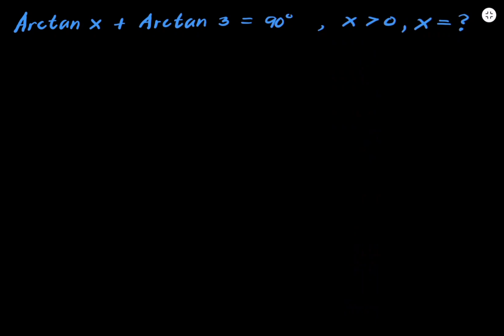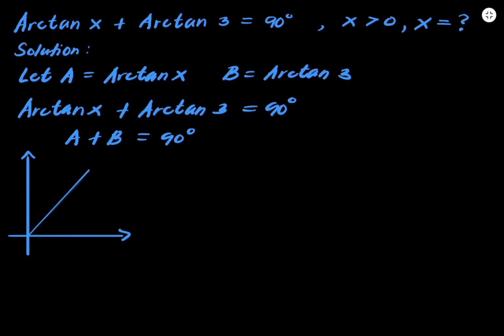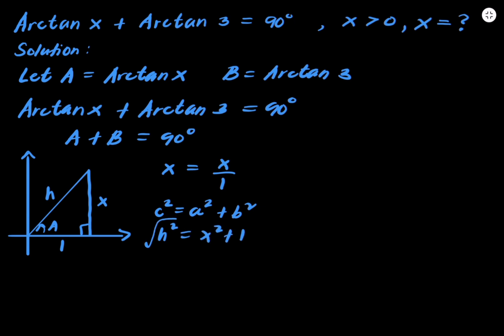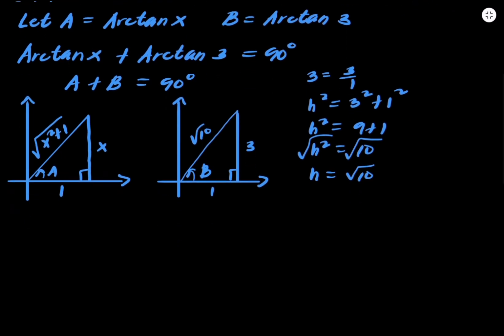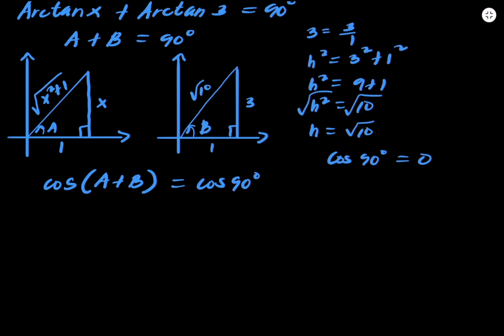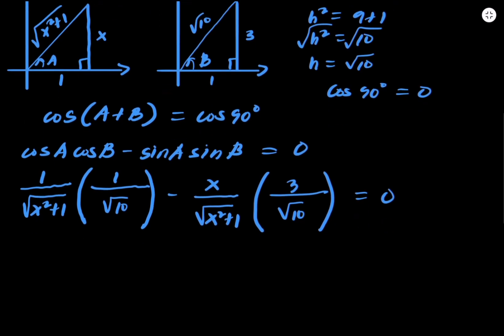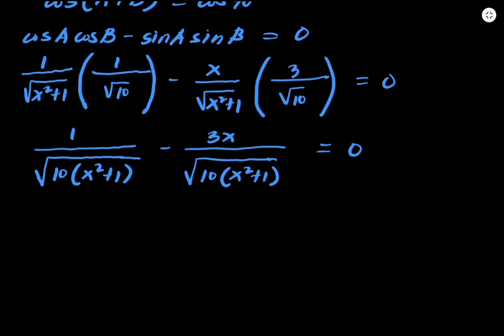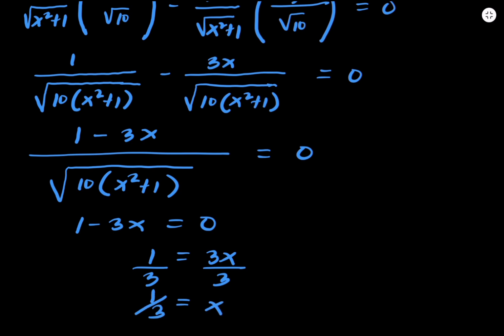Trigonometry | An Inverse Trig Problem that Confuses Everyone | Step by Step Solution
A quick and elegant trig identity makes this problem surprisingly simple.